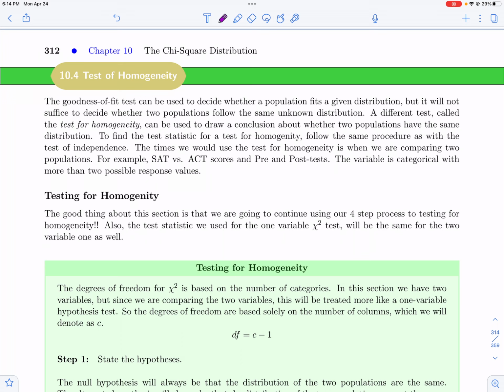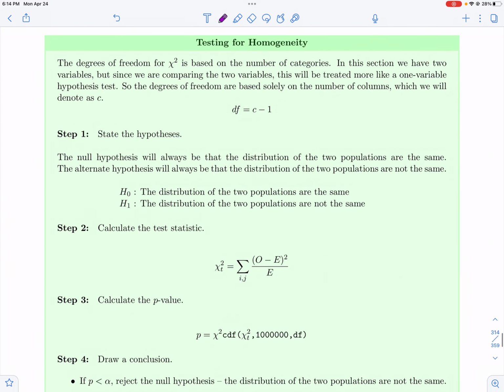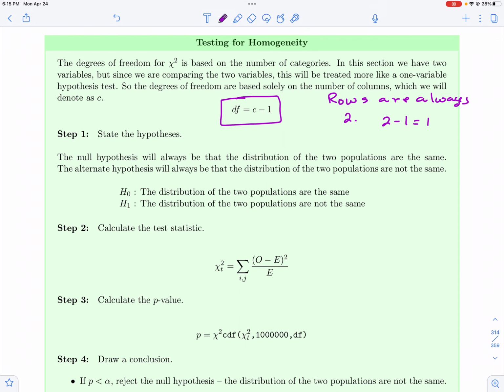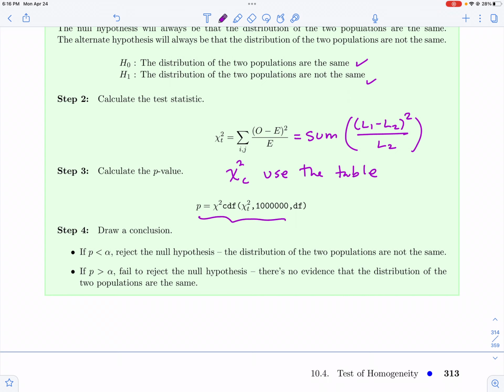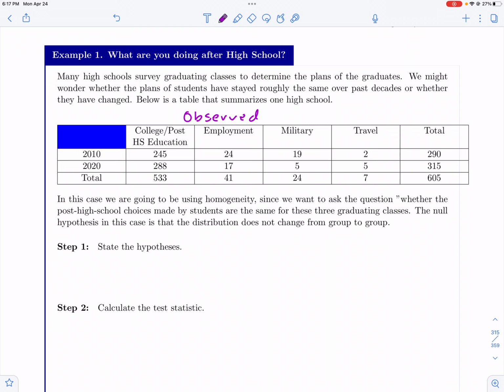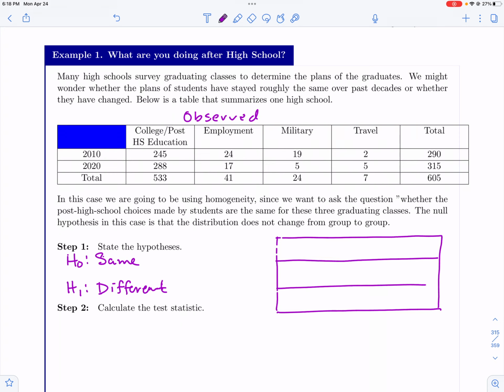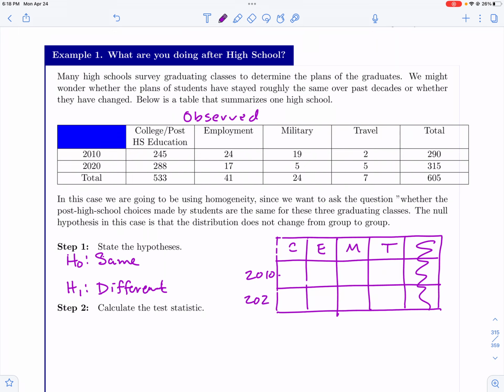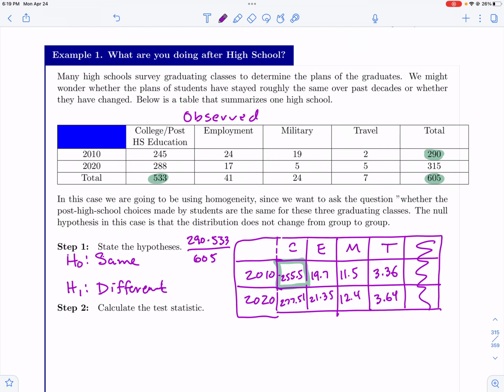10.4 - Test of Homogeneity - Part 1